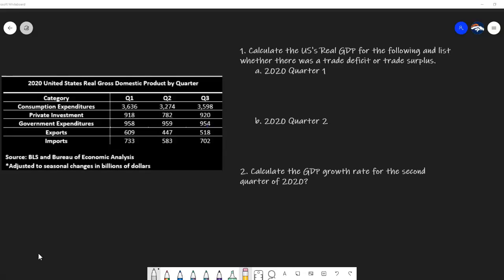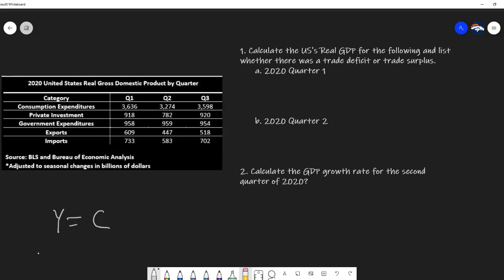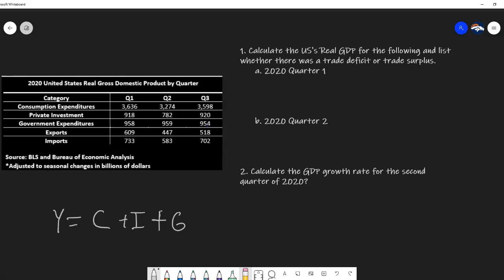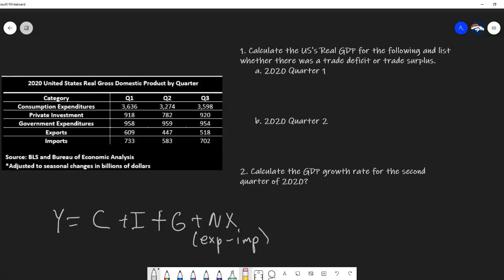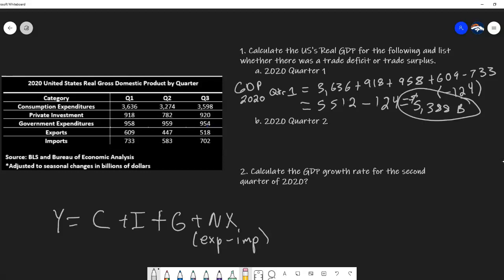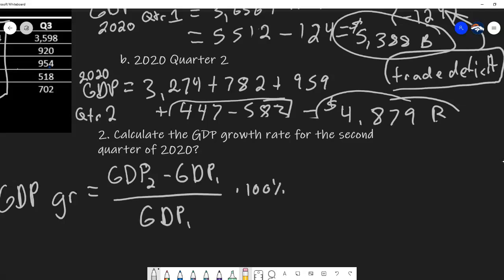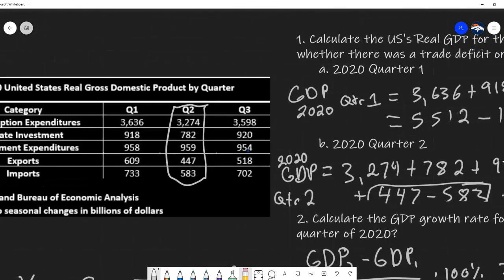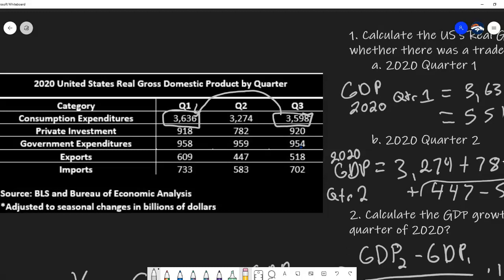Gross Domestic Product (GDP) calculations and GDP growth rates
An example of how to calculate GDP and GDP growth rates from one period to the next.